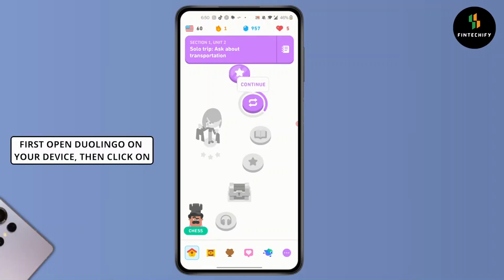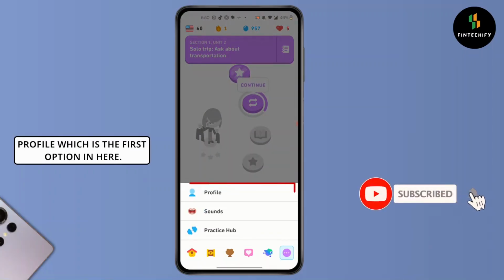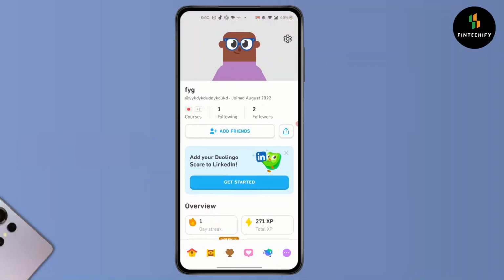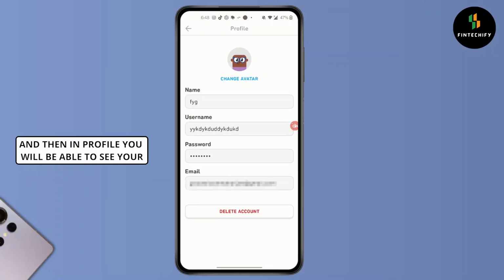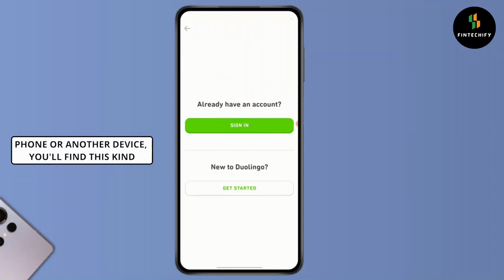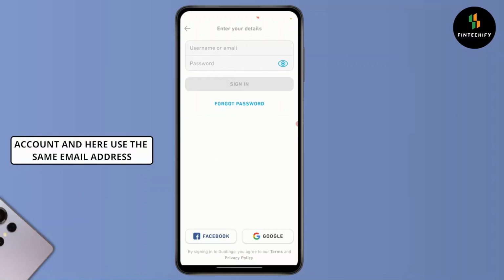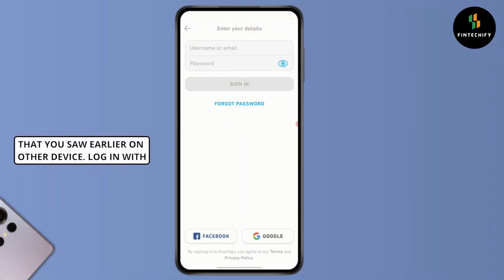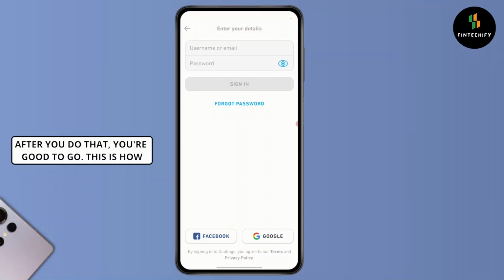How to Save Duolingo Progress Across Devices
Title: How to Save Duolingo Progress Across Devices

Want to keep your Duolingo progress safe when switching devices? This video will show you how to save and sync your Duolingo progress across multiple devices effortlessly. Whether you’re asking, "How do I keep my Duolingo progress when I change phones?" or need help managing your account, this tutorial has you covered. Learn the simple steps to ensure your lessons, streaks, and achievements stay intact no matter which device you use. Watch now to save your Duolingo progress across devices today!